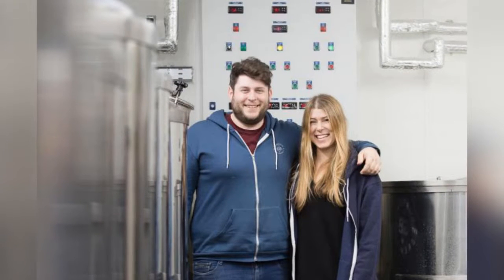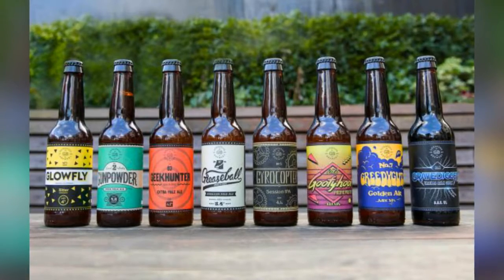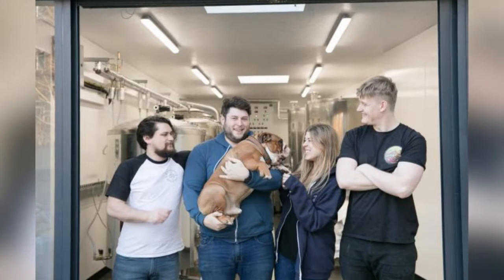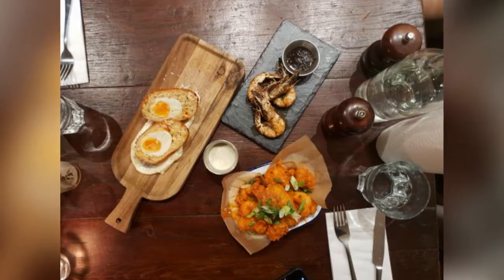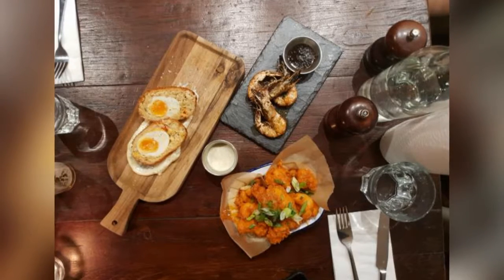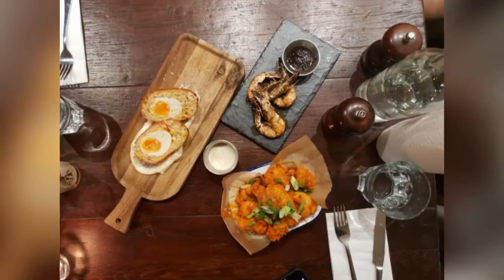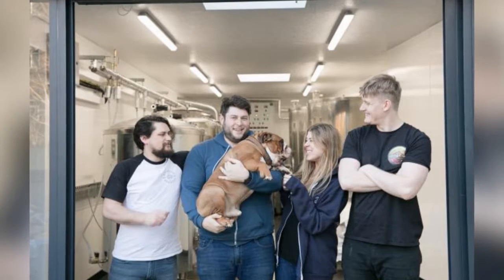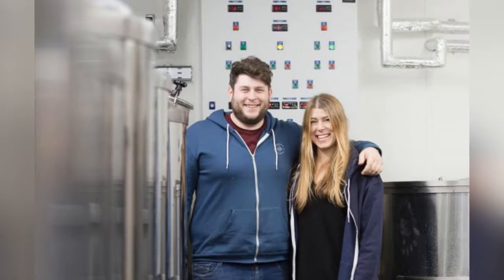'Gorgeous Brewery' started with kit in the back of a pub